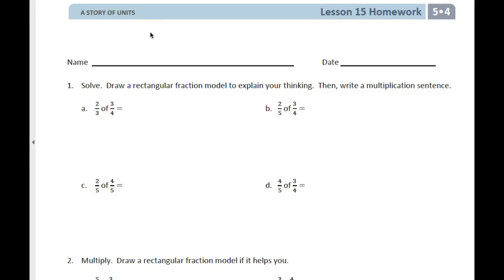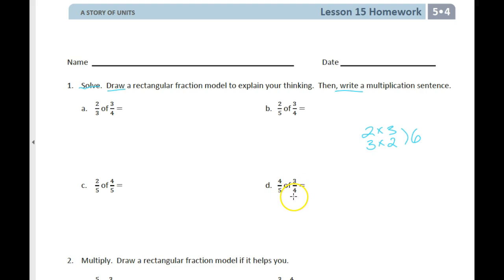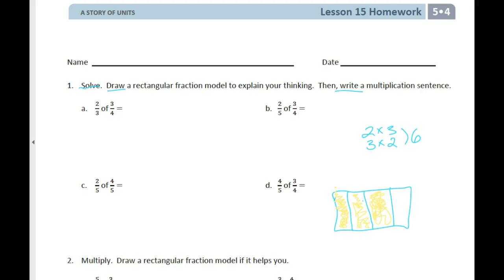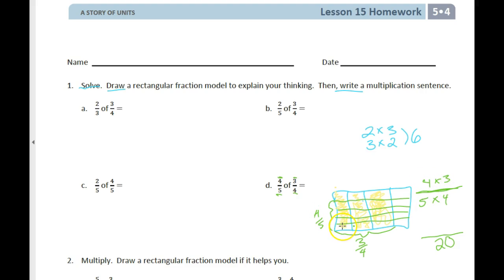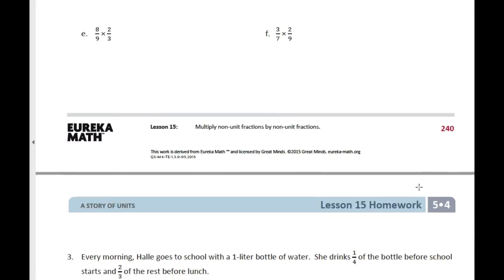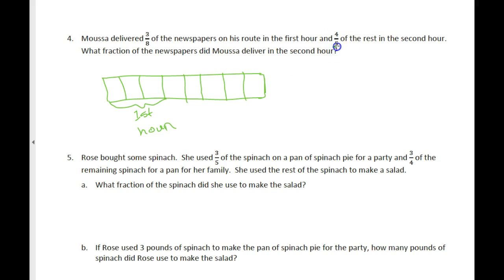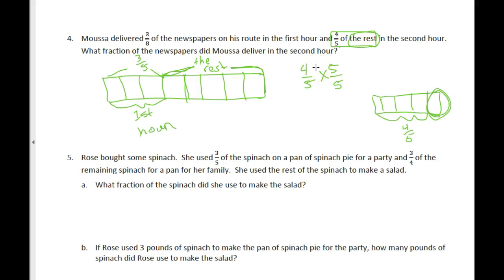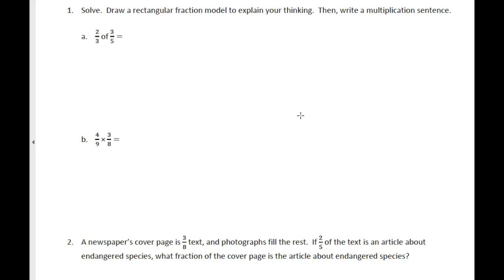5th Lesson 15, Module 4